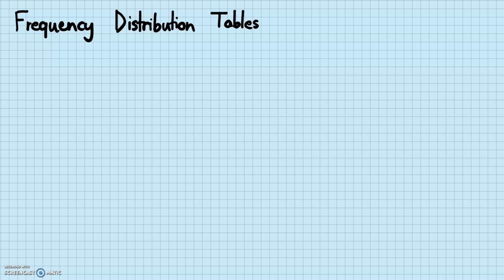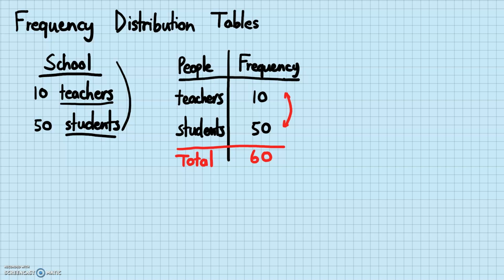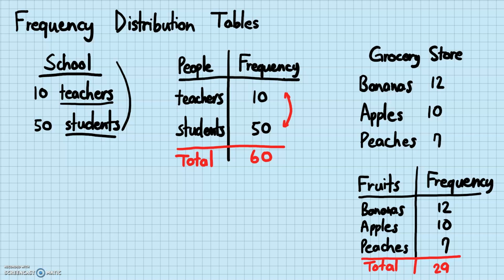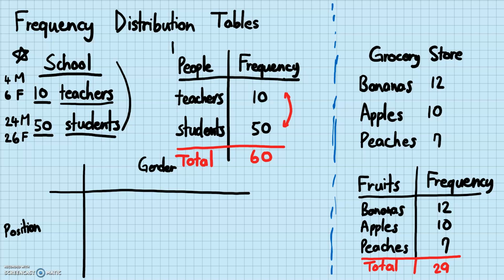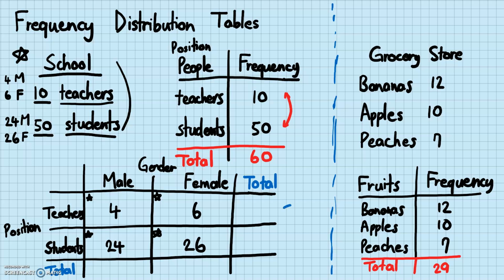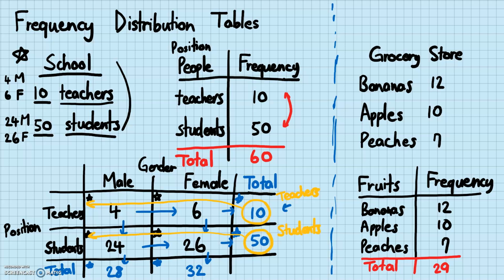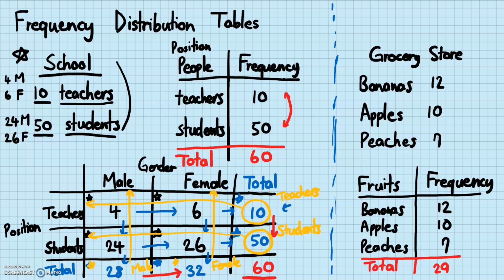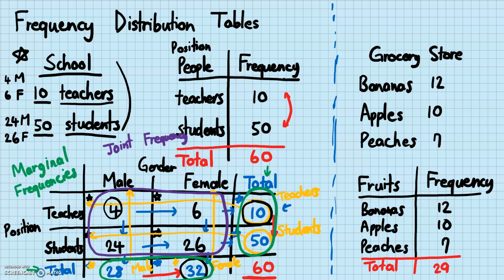Probability Distribution - Frequency Distribution Tables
Learn how to organize data into frequency distribution tables!